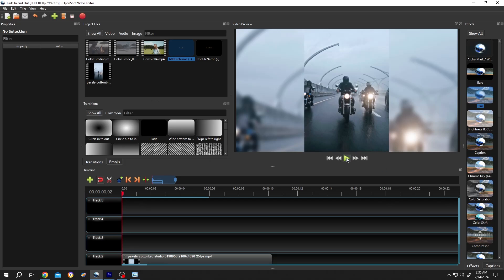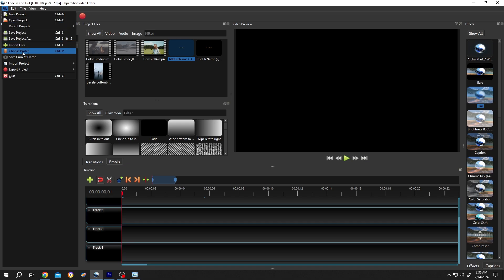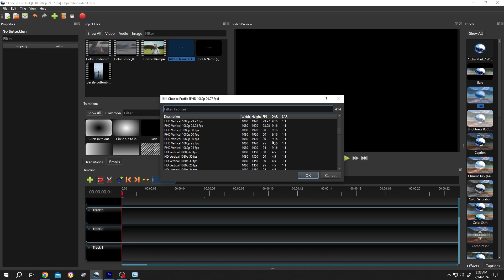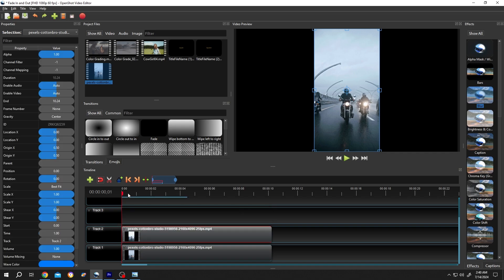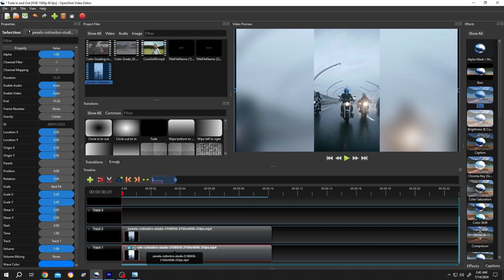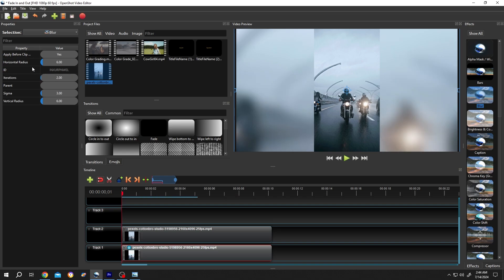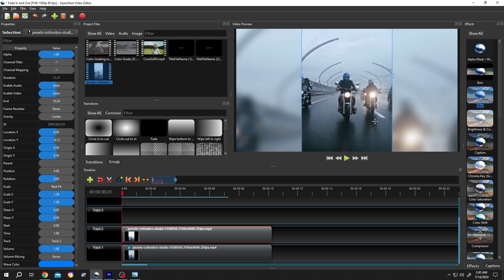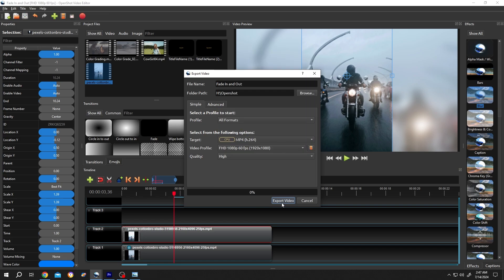Portrait to Landscape Video with Blur Background | OpenShot Tutorial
In this tutorial, I will show you how to convert vertical video to horizontal video with blur background in OpenShot. This is a beginner friendly tutorial on OpenShot video editing.